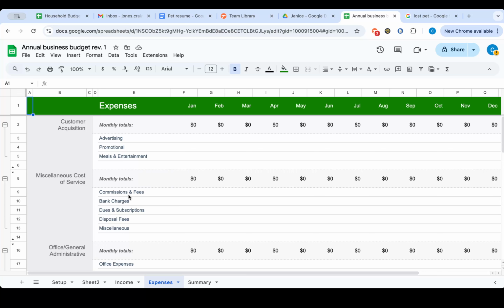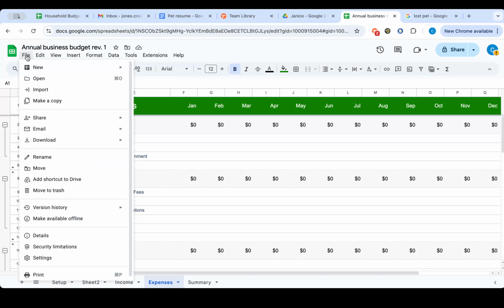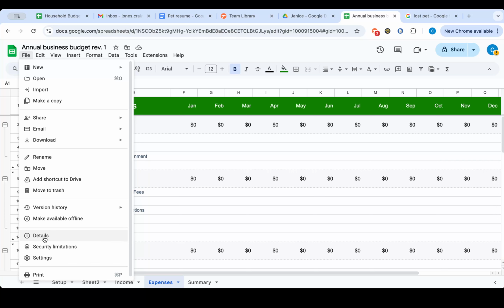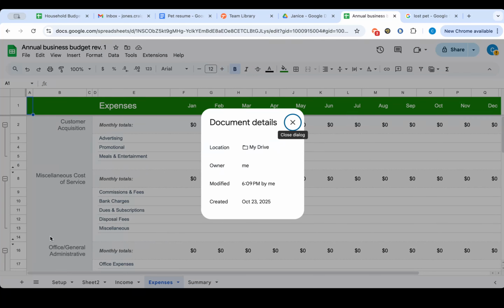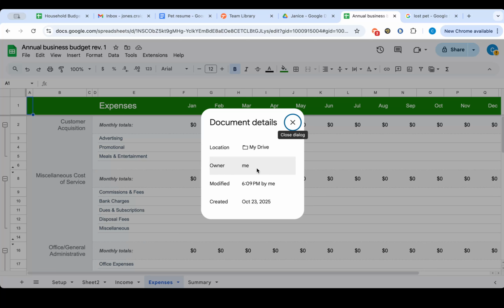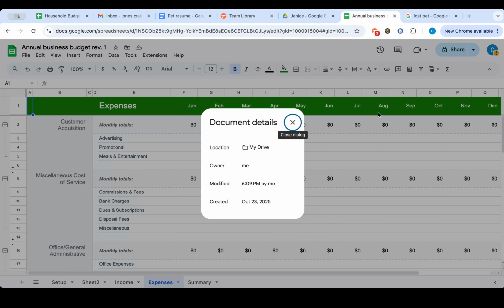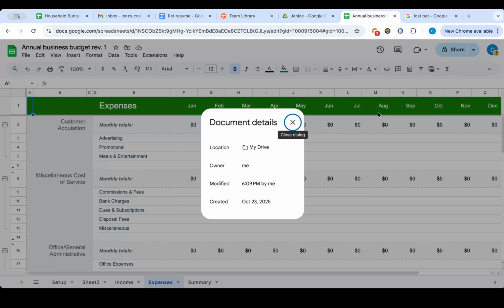How to View Sheet Ownership in Google Sheets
How To View Sheet Ownership In Google Sheets — quickly check who owns the file so you know who controls access ✅

Steps
 • Open your Google Sheet.
 • Click the Share button (top right).
 • Look under People with access — the Owner label appears beside the file owner’s name.
 • (Optional) Hover the owner’s profile in the top right to view more account details.
 • Close the panel when done.

Timestamps
 0:00 (How To View Sheet Ownership In Google Sheets)
 0:05 Click Share button
 0:12 Check Owner label
 0:20 View profile details (Optional)
 0:30 Wrap-up

Helpful Tips: View File Owner, Permissions Info, Who Owns Sheet

If you find this video on How To View Sheet Ownership In Google Sheets helpful, please consider subscribing to the channel so we can continue to bring you amazing troubleshooting tips for your PC!